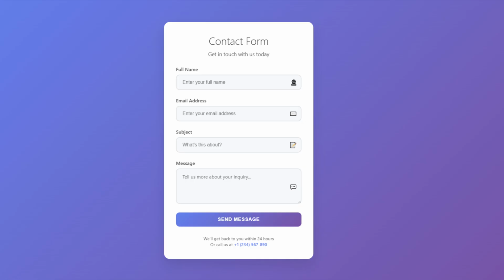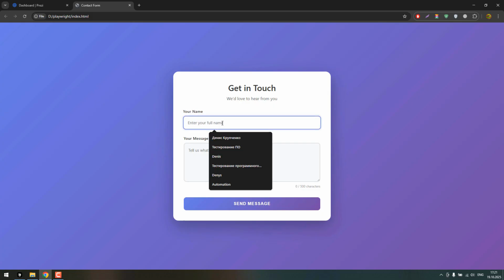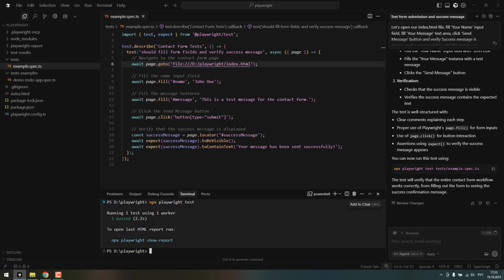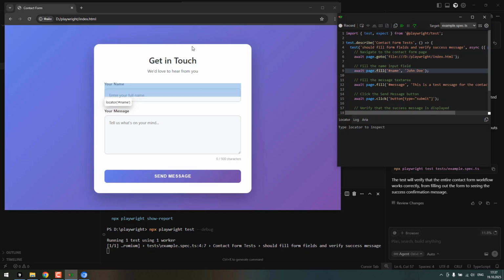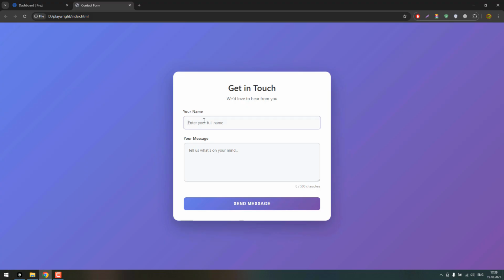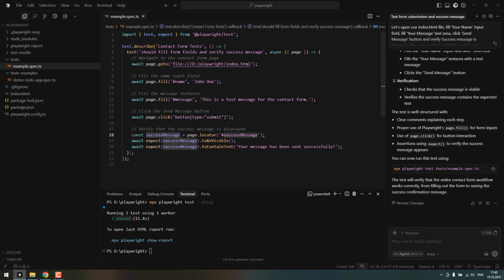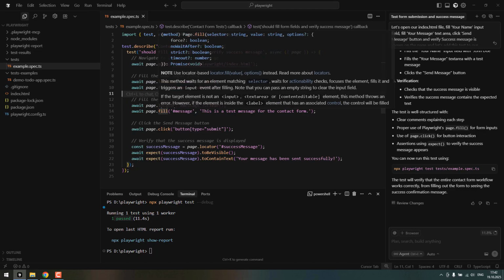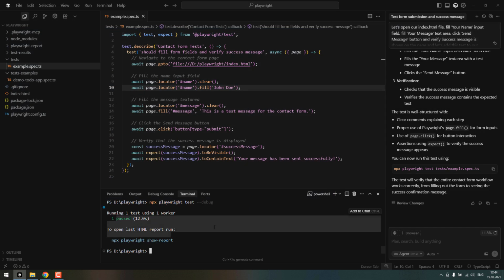8. [AI Vibe Coding | Playwright | TS] Working with Inputs and Textareas with AI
00:00 Intro
00:22 AI creates html page with Input field and Textarea
02:03 AI writes Playwright test for us
02:43 Running created Playwright test in debug mode
05:17 Test explanations and manual improvements
09:35 Conclusion